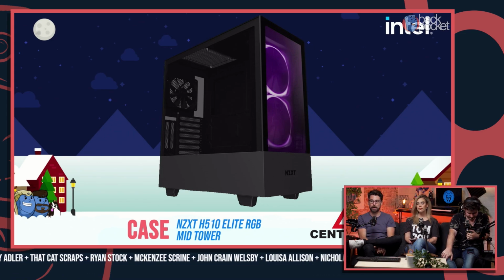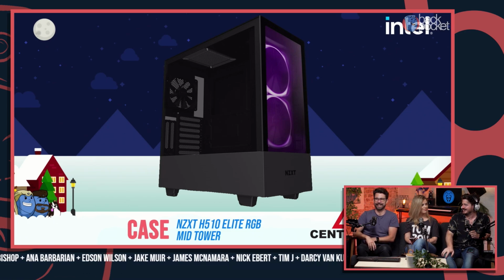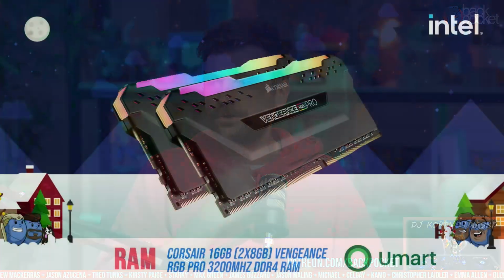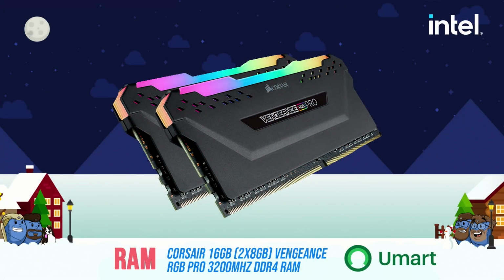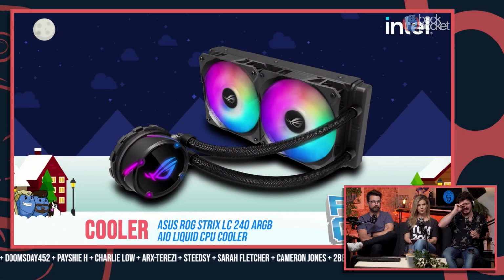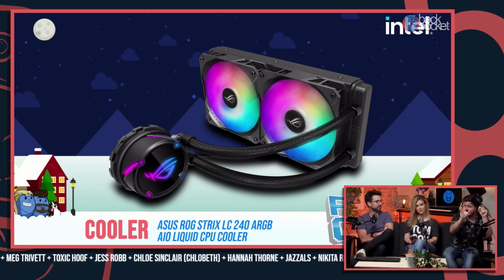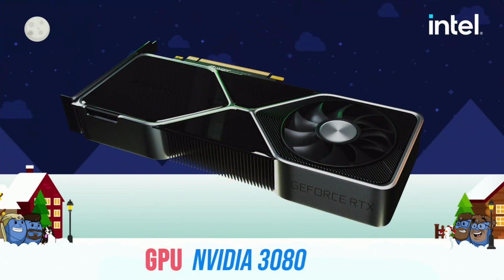Intel x Back Pocket PC Giveaway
Back Pocket is made possible by our amazing patrons.